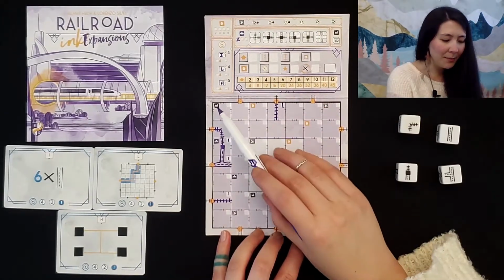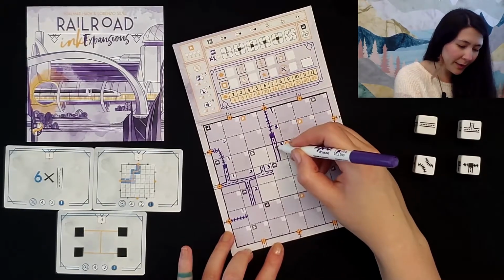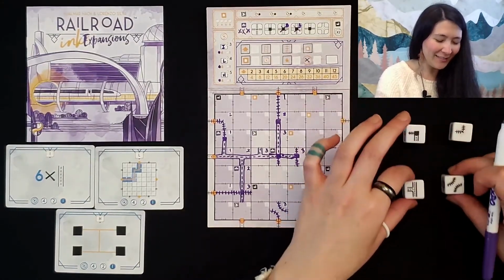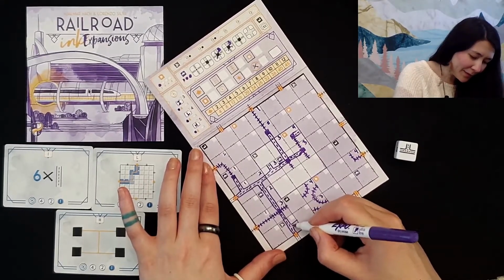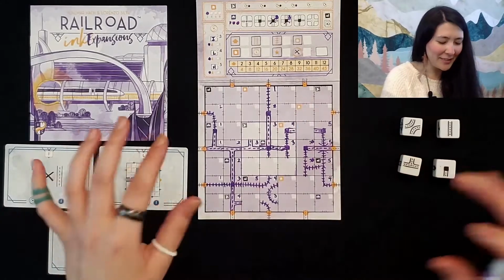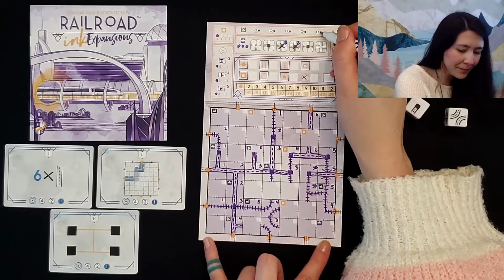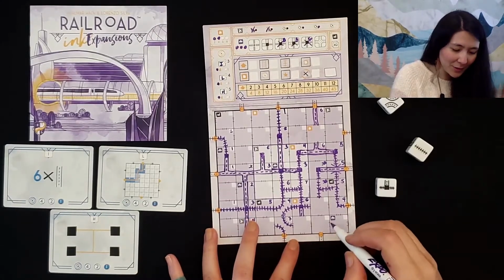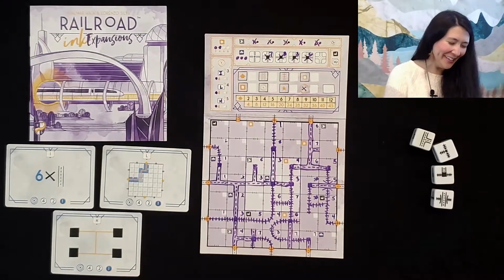Are you up for a CHALLENGE??? Railroad Ink Challenge Solo Board/ Official Solo-Mode Playthrough 🚂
Here's my first playthrough of the new Railroad Ink Challenge Solo Board from Horrible Games! 🚂

00:00 Intro
00:52 Set-Up
1:53 First Round
19:07 Final Round
23:21 Scoring*
27:42 Final Thoughts

*Final scoring should be adjusted by +2 points!
-2 for the miscounted highways and +4 for the 10th exit.
(Shout out to Mr. Daan in the comments section!! 📣)